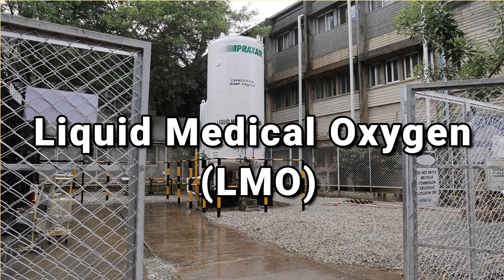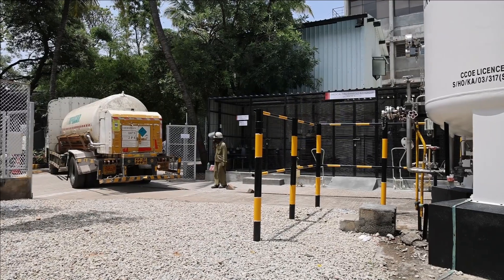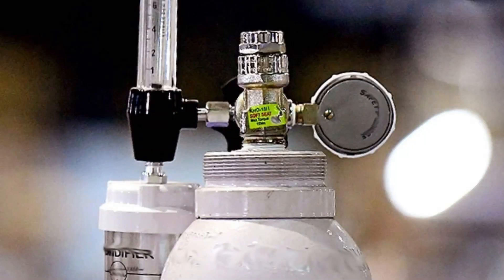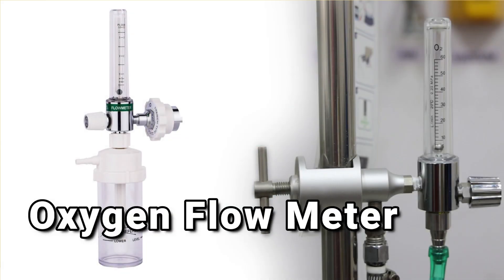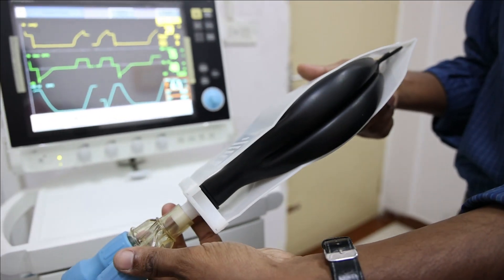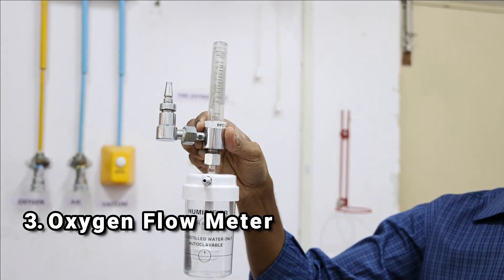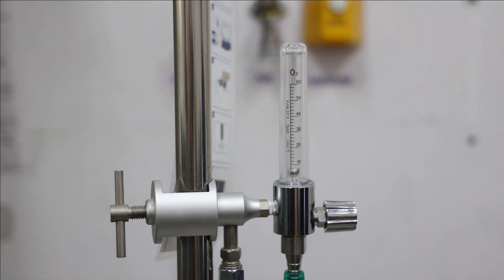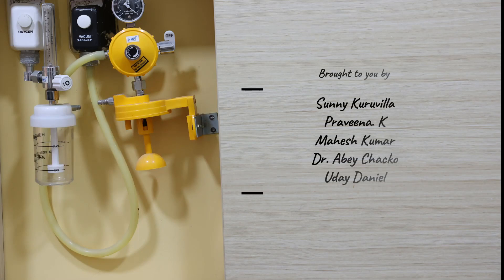How do hospitals work with OXYGEN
Detailed information on how do hospitals work with Oxygen

Bangalore Baptist Hospital
Hebbal, Bengaluru 560024